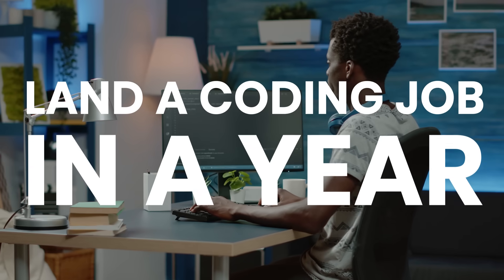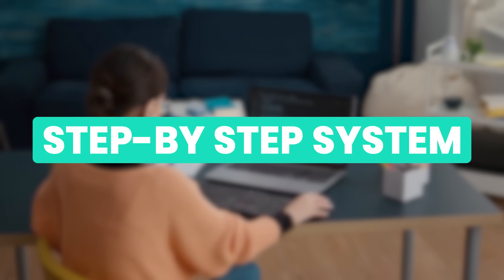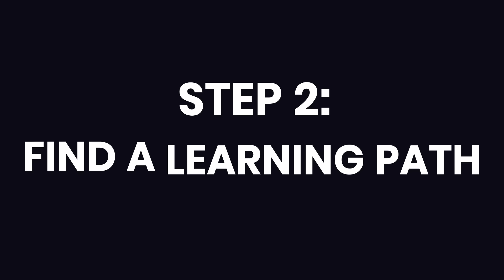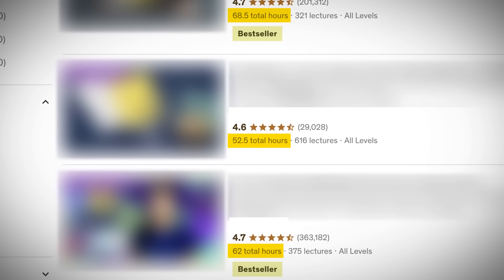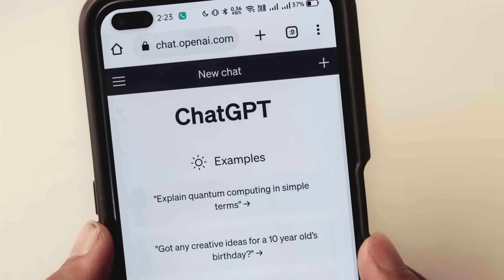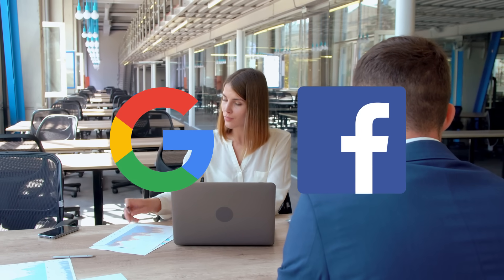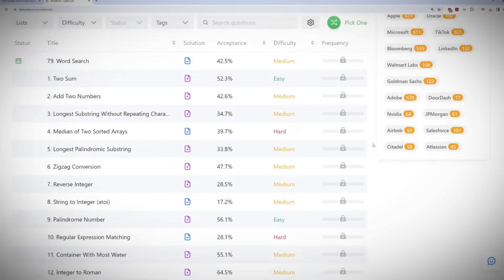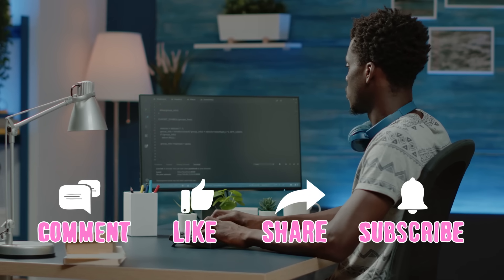The FASTEST Way to Learn to Code & Get a Job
Ready to change your life? Learn how ordinary people transformed their careers with coding and landed high-paying tech jobs in a year. Step-by-step system inside!

📖 Chapters

00:05 - Meet people who transformed their lives with code
00:59 - The coding trap that's slowing you down
01:28 - Your dream tech job: how to choose
01:44 - The roadmap to your coding success
02:07 - The right way to learn coding
02:52 - How to practice
03:37 - How to impress employers
03:56 - How to prepare for interviews
05:00 - Your job search action plan